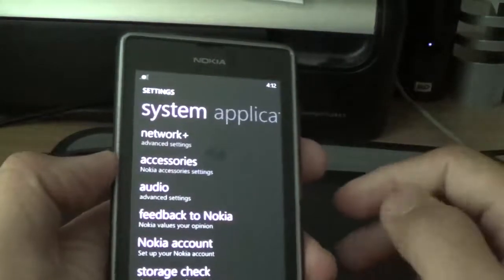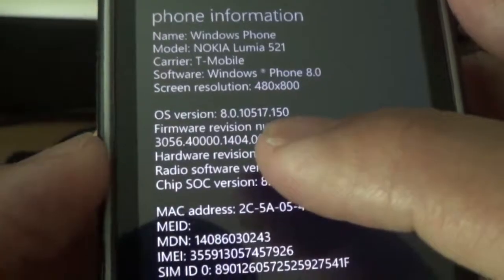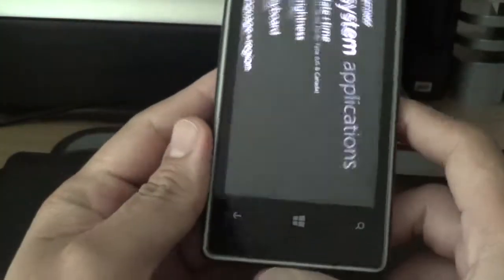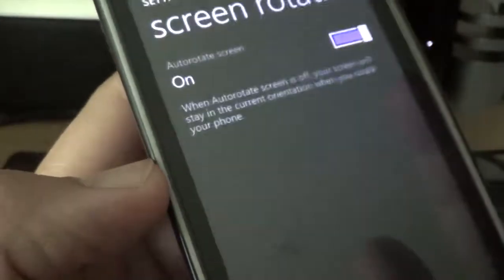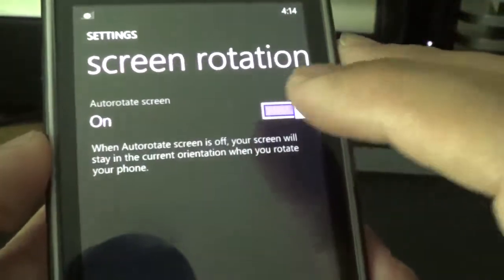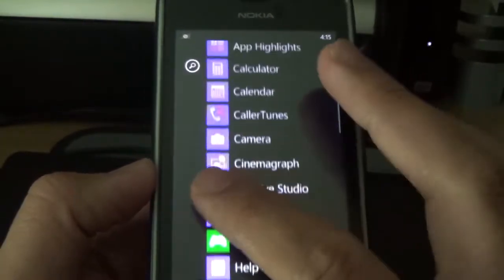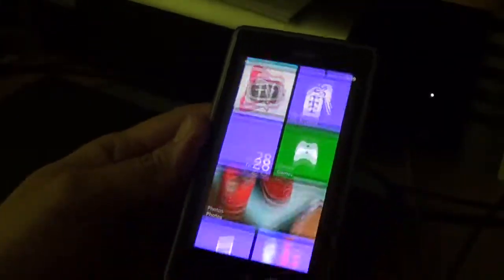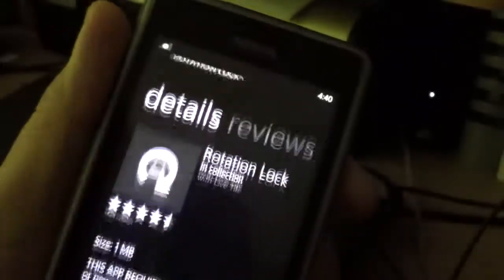Windows Phone Rotation Lock App ( WP8 Update GDR3 )